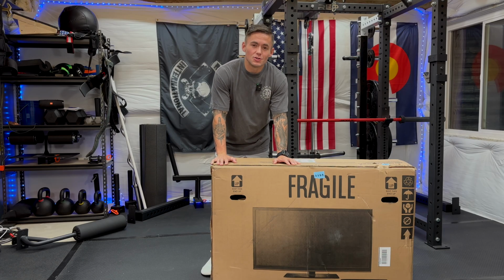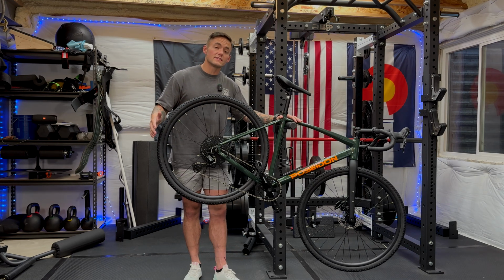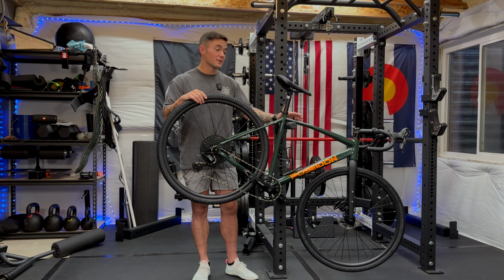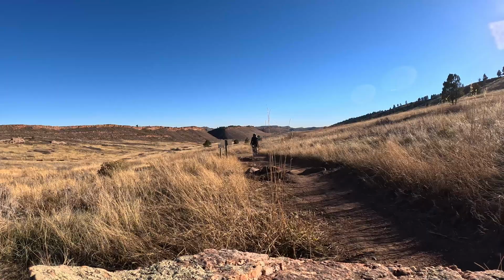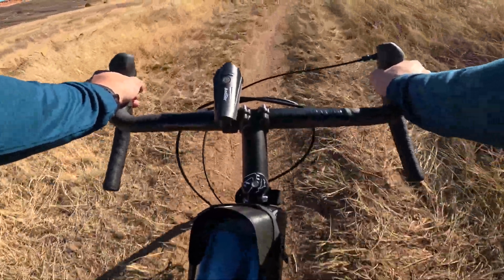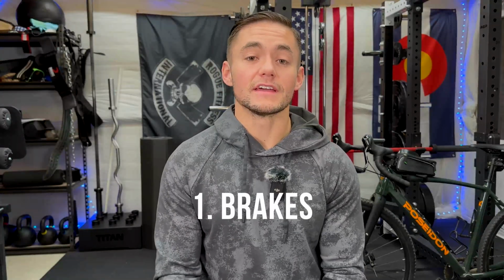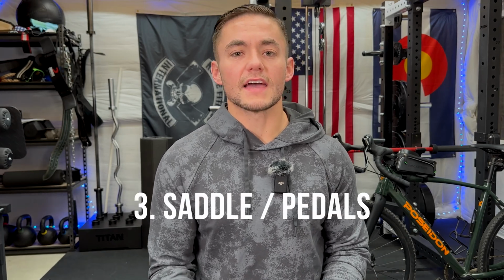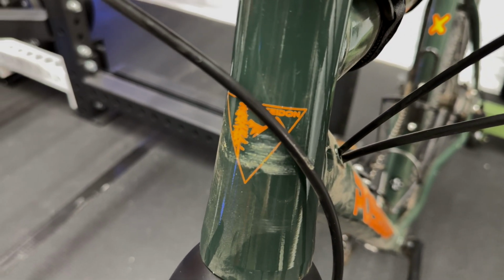POSEIDON X AMBITION | Pros & Cons, Assembly, First Ride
My initial thoughts on the Poseidon Drop Bar X Ambition.

Is this a do it all, budget, gravel option - what do you think?